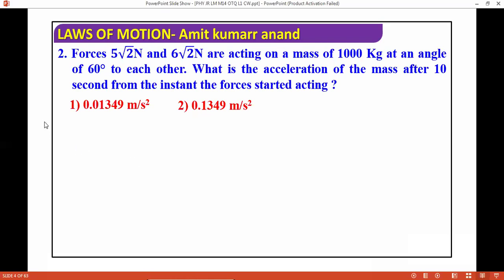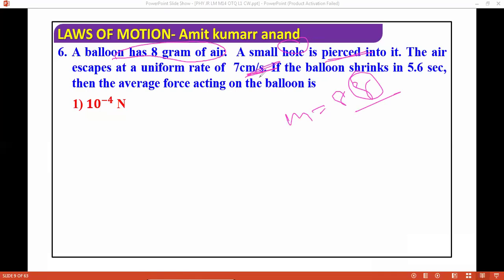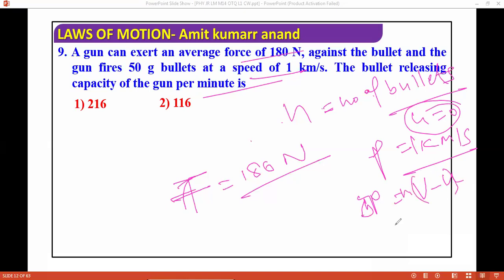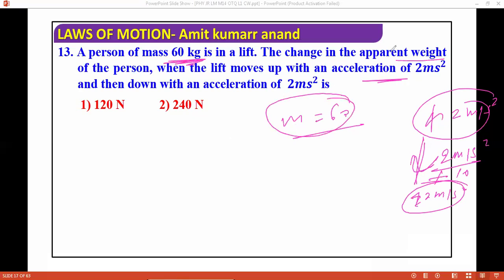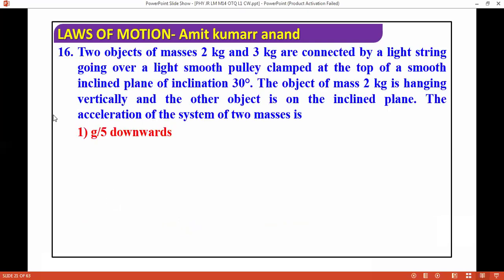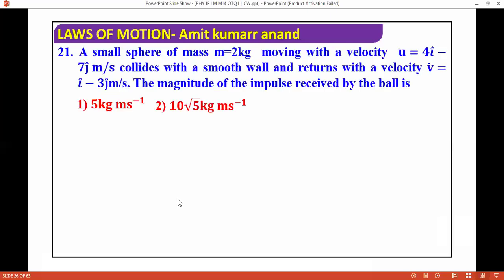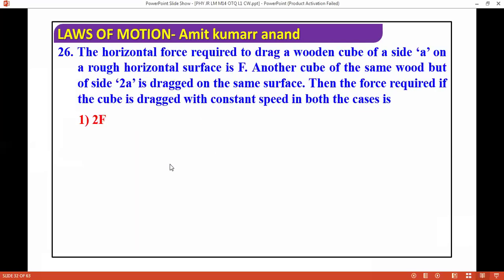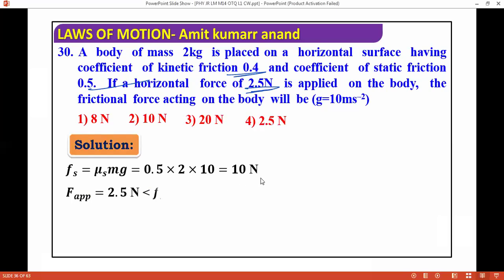Newton's law of motion| physics| XI | jee | mains| top questions